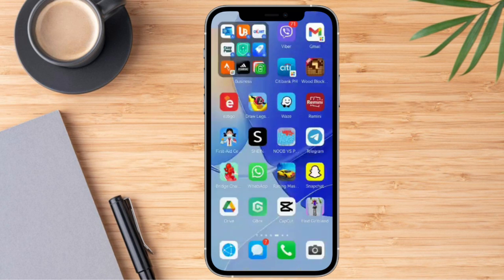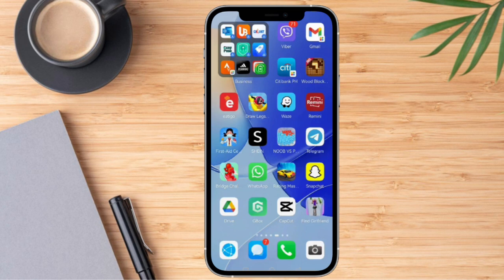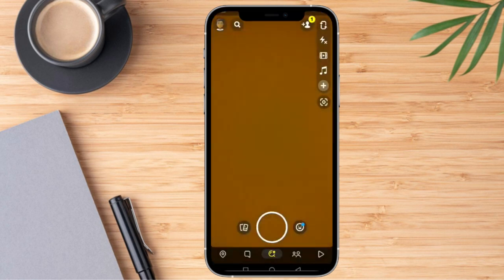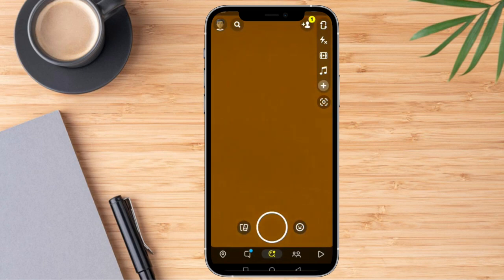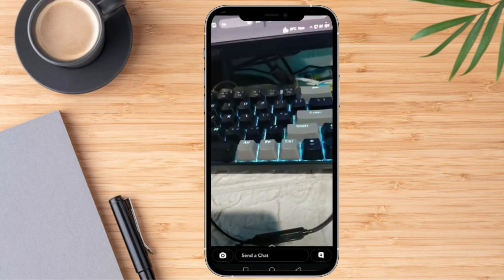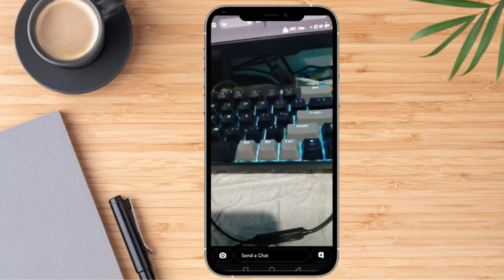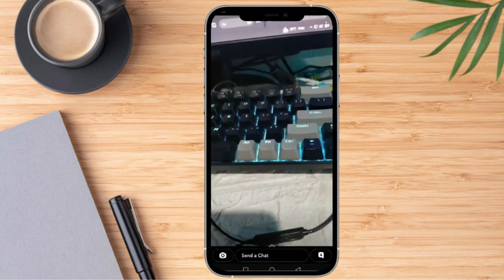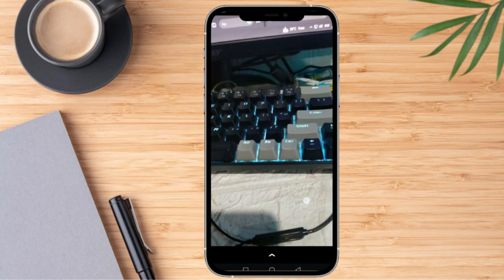How to Reopen Snapchats Already Viewed (EASIEST METHOD)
Today we're going to learn you how to Reopen Snapchats Already Viewed (EASIEST METHOD). In the video we will show in a couple of easy to follow steps how to do this! So follow all the steps and you will know How to Reopen Snapchats Already Viewed (EASIEST METHOD)!